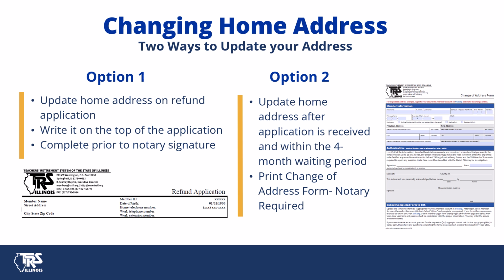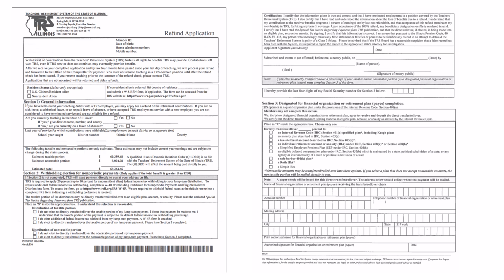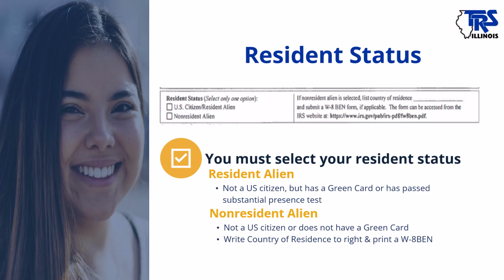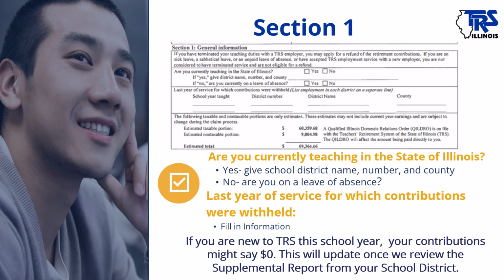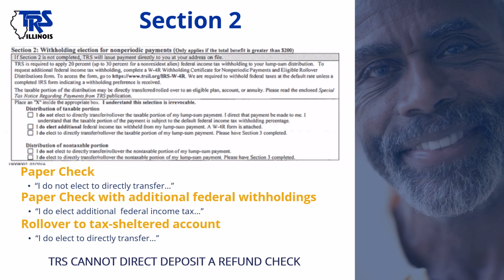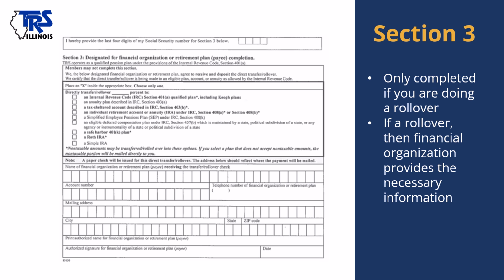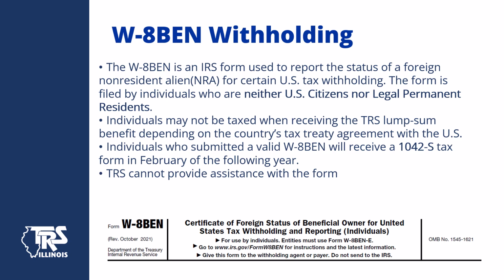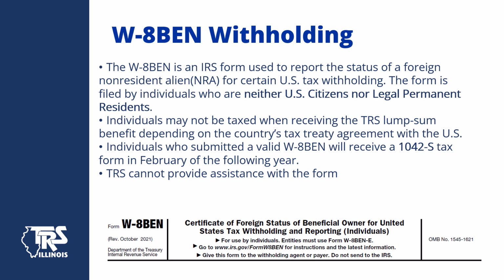J1 Visas: How To Refund TRS Contributions When Leaving TRS Employment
For those teaching in Illinois on a J1 Visa, it is likely that you will not teach in Illinois long enough to earn a pension. The contributions that were made to TRS can be refunded to the educator. This webinar will outline how to make that process as smooth as possible.